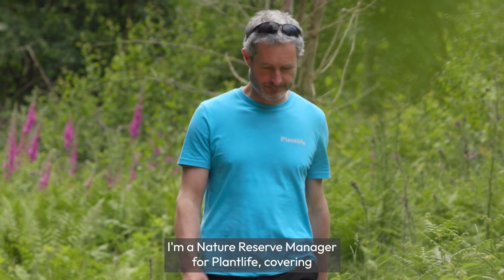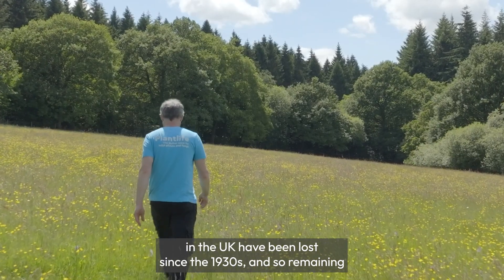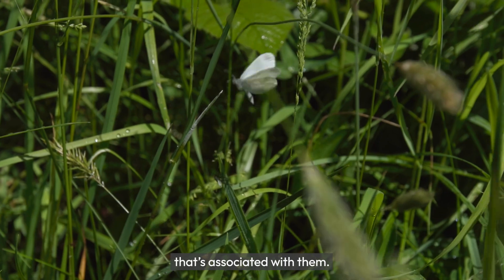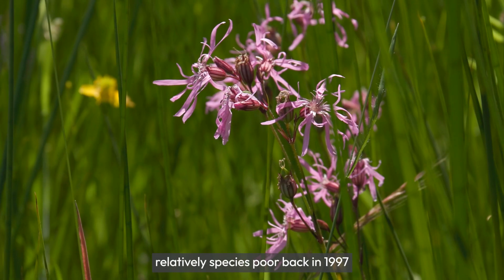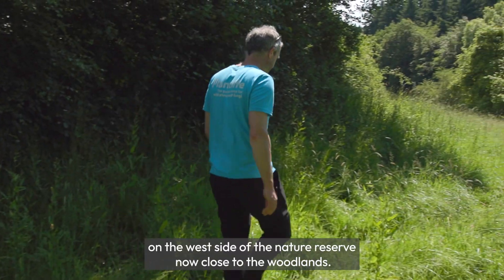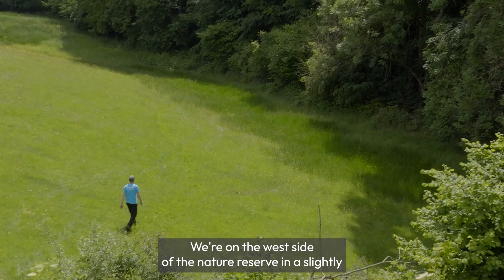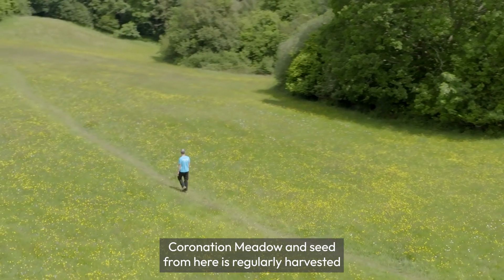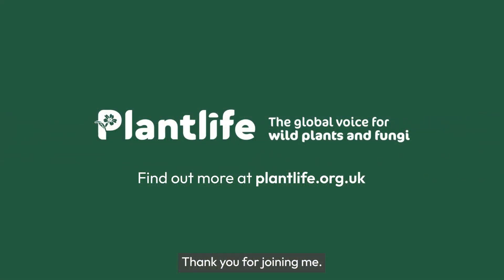Joan's Hill Farm Nature Reserve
Take a virtual tour around Plantlife's Joan's Hill Farm Nature Reserve in Herefordshire.